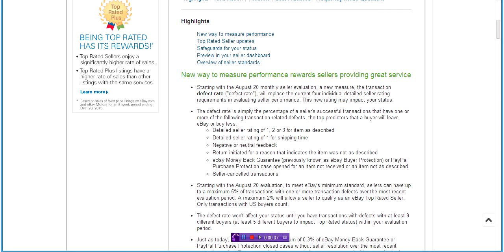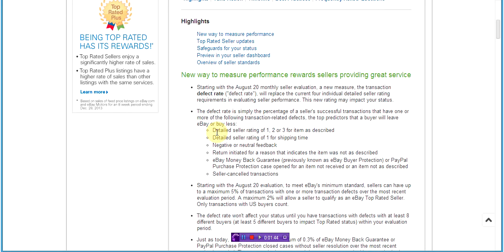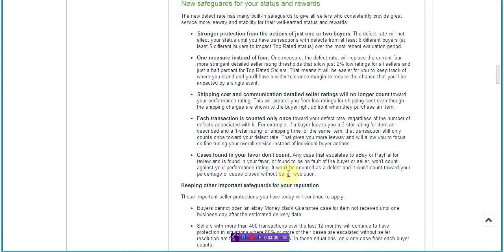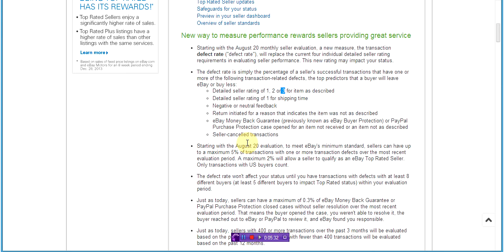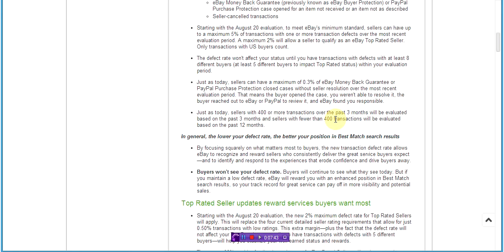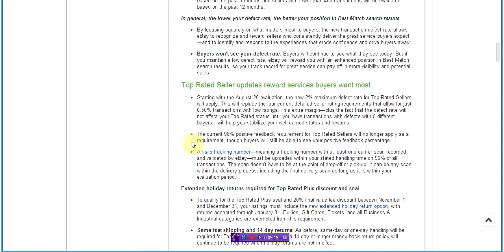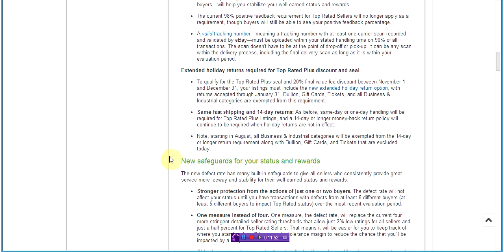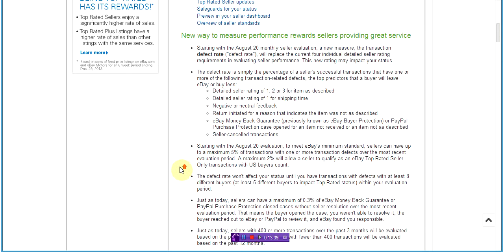eBay Seller Update Spring 2014 - Thoughts & Commentary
The new ebay seller update has been announced. As usual it pretty much sucks. Find out why I am not a fan.